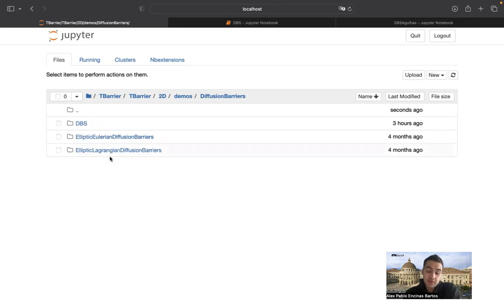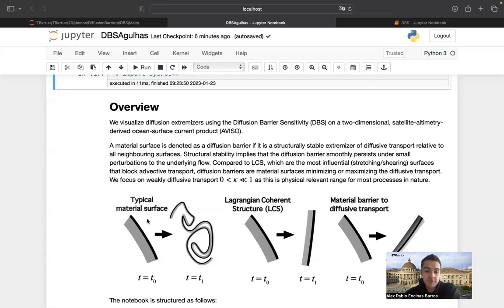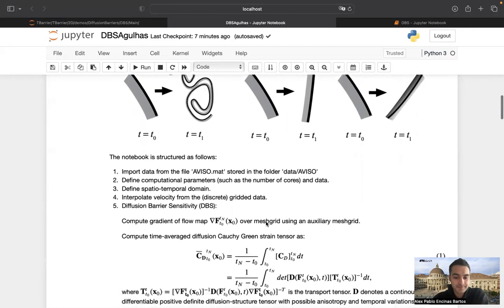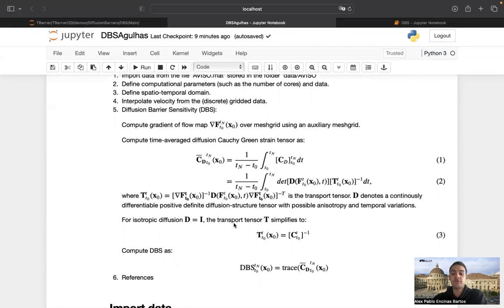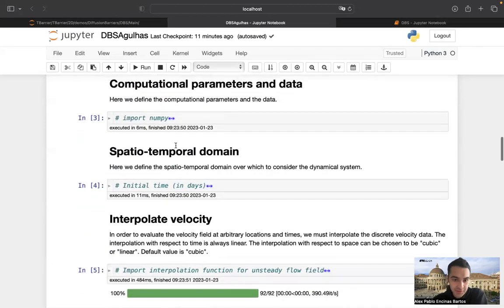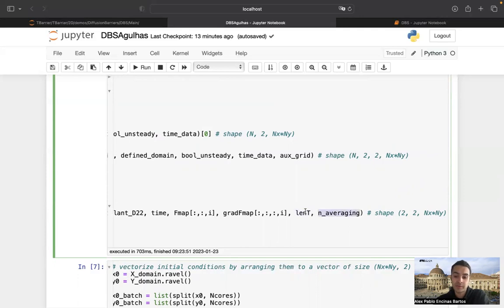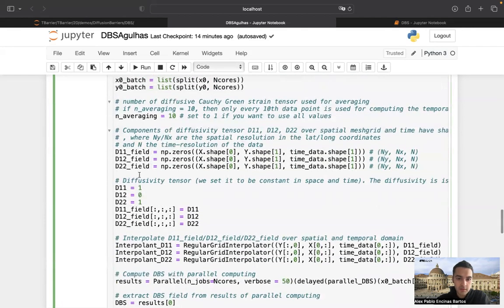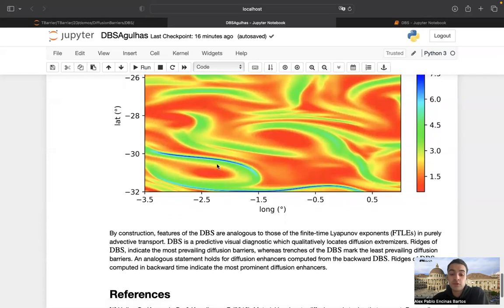TBarrier Notebook #16: DBS (Diffusion Barrier Sensitivity) in 2D velocity fields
We visualize diffusion barriers on a two-dimensional steady/unsteady velocity dataset using the functions implemented in the TBarrier repository.